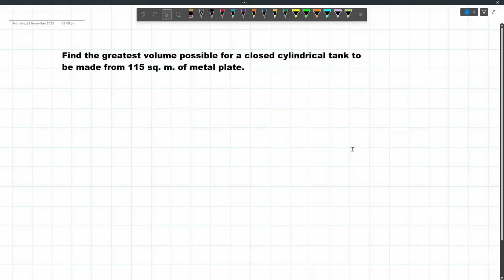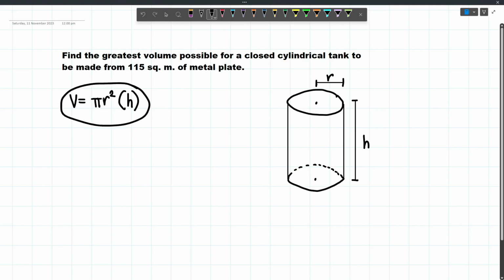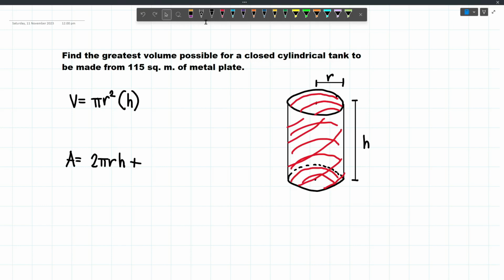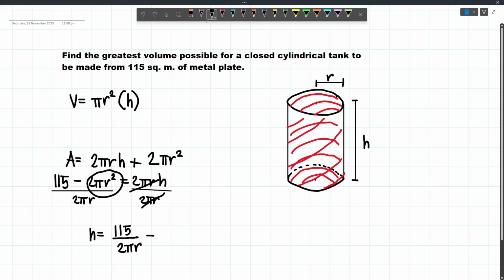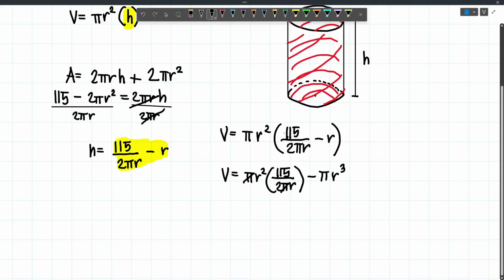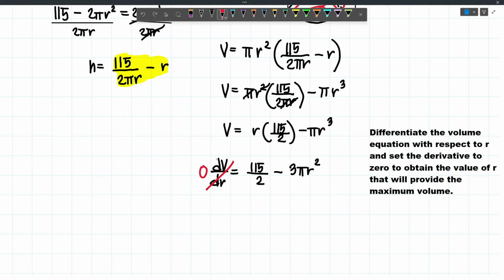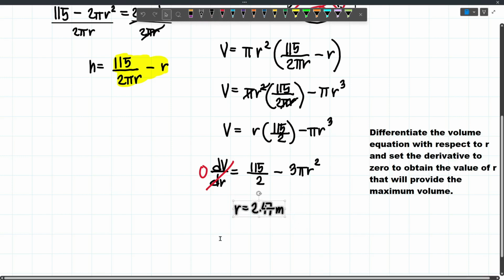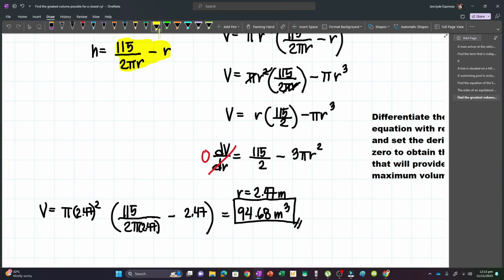Find the greatest volume possible for a closed cylindrical tank to be made from 115 sq. m of metal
Find the greatest volume possible for a closed cylindrical tank to be made from 115 sq. m. of metal plate.